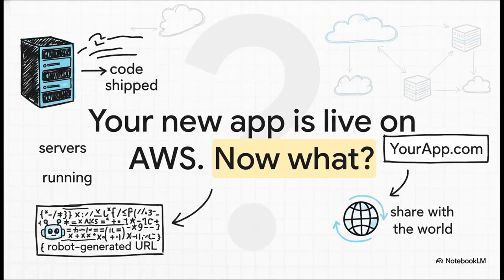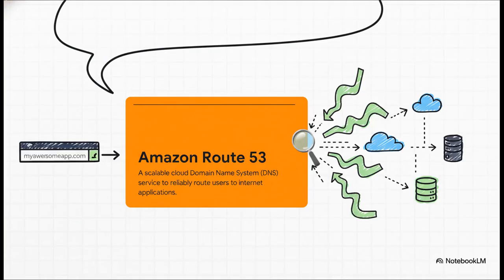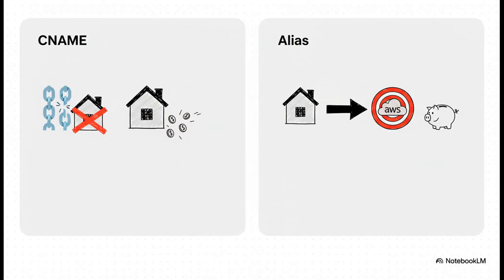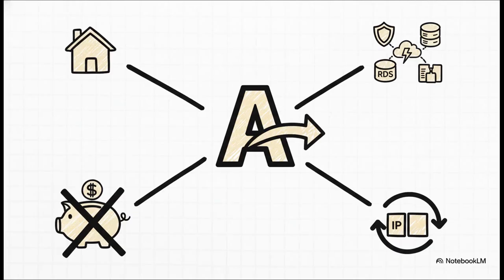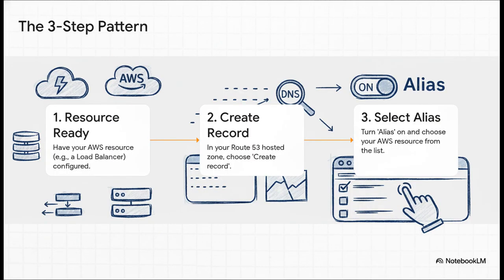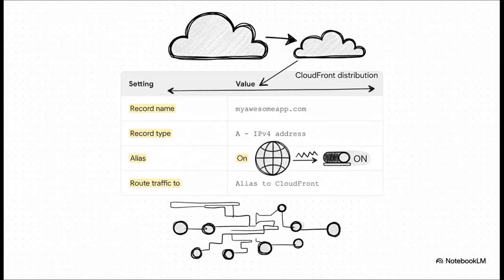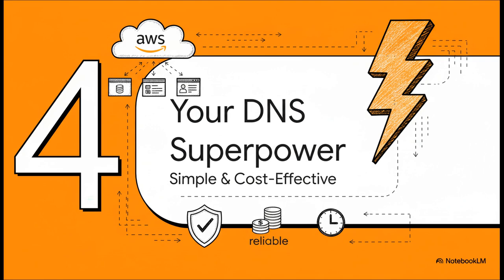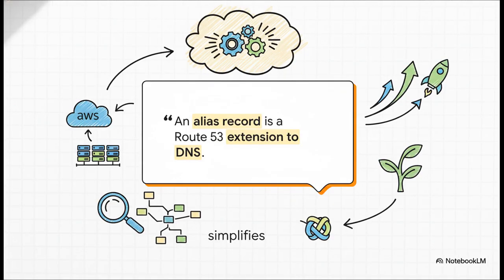Amazon Route 53: Professional Domain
Learn how to connect a professional domain to your AWS application using Amazon Route 53. Discover how to transform complicated URLs into clean and memorable addresses. See the practical benefits and apply the knowledge to your own projects.